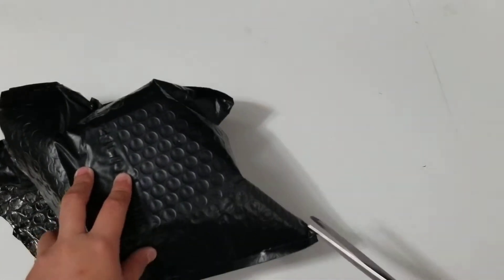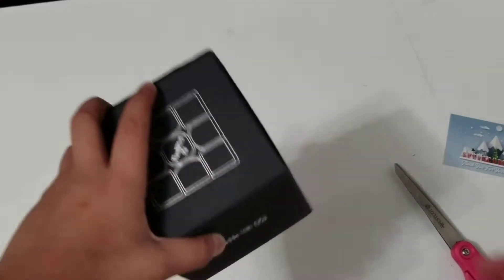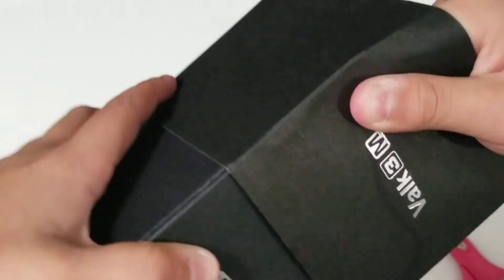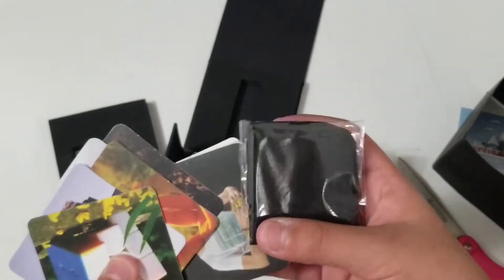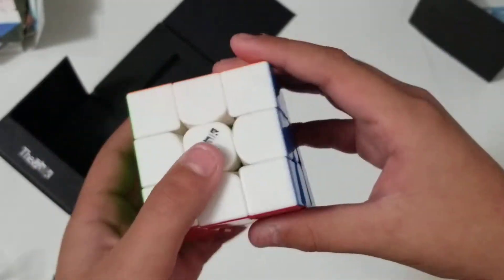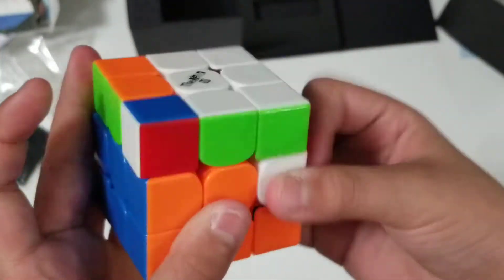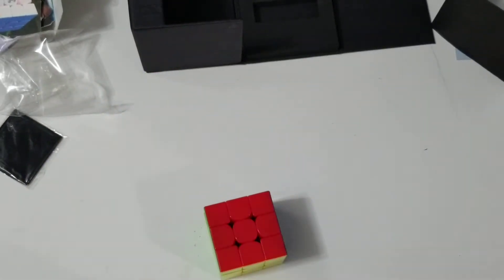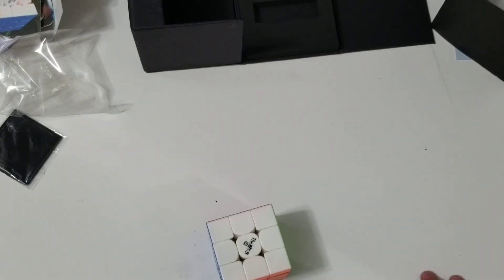Valk 3 M unboxing